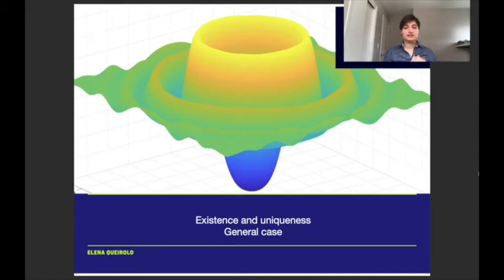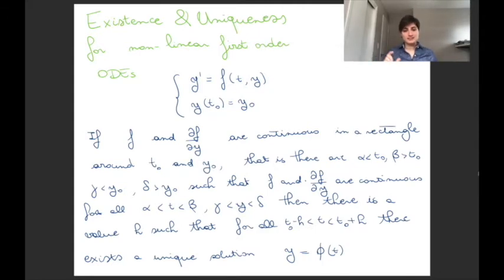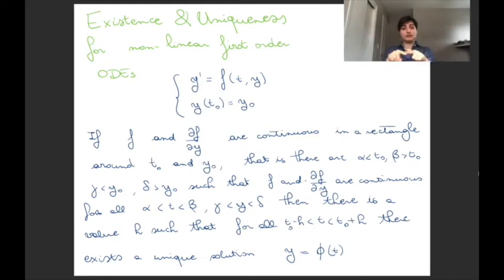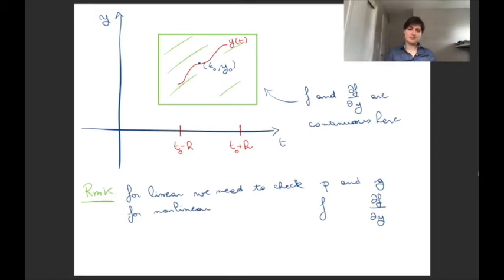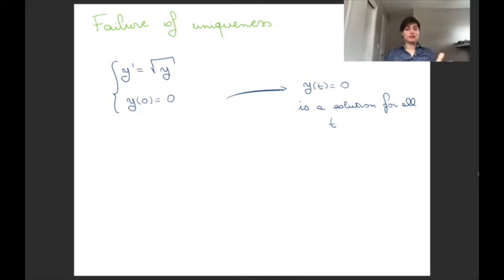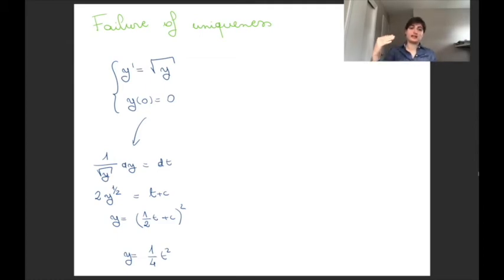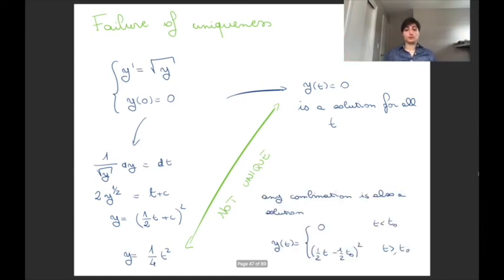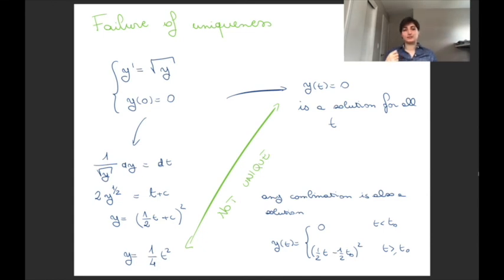W2 Existence and uniqueness general case